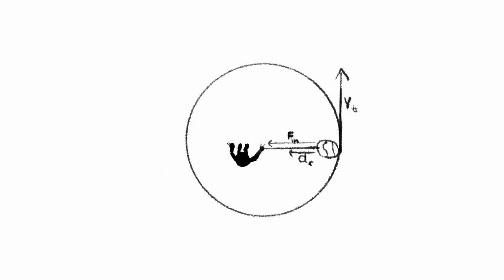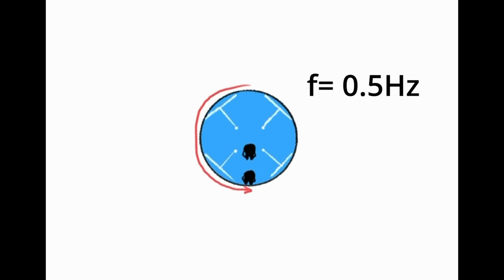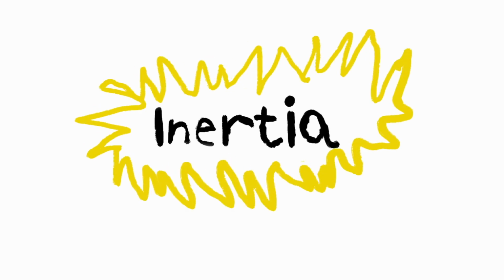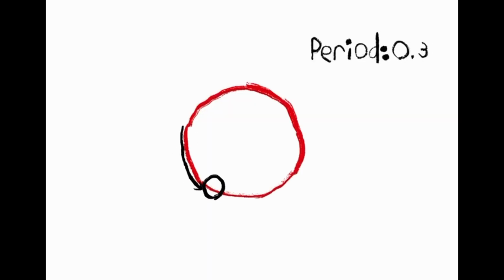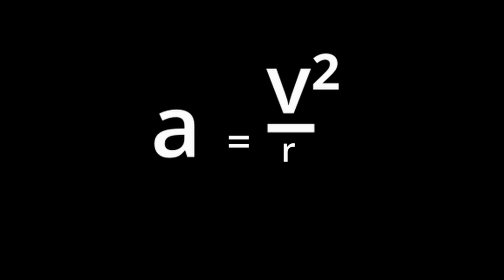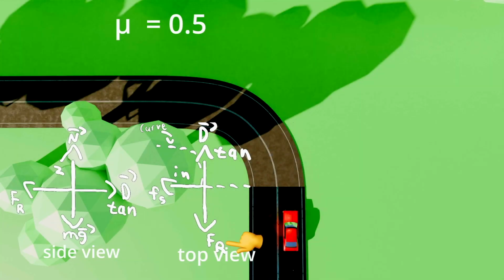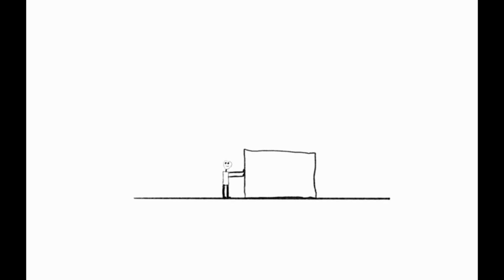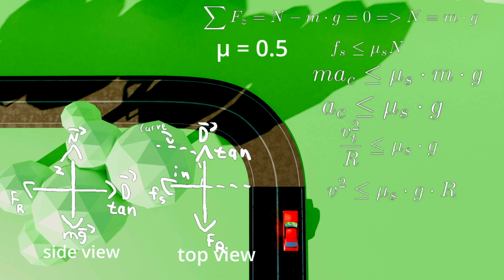ALL OF UNIFORM CIRCULAR MOTION explained in 8 minutes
Hello physics folks!
Do you ever wonder why you are getting pressed to the side when you are taking a turn? Many people think that the centrifugal force is responsible for that, but fun fact: The centrifugal force is not real.
In this video we look at everything you need to know about uniform circular motion. This includes  centripetal acceleration, centripetal force, tension, tangential velocity, angular velocity, frequency, and period.
This is the fifth part of my mechanics series.
Timestamps:
0:00 Intro
0:15 Basics of uniform circular motion
2:07 the centrifugal force is NOTt real
3:00 Explaining the equations
4:40 Example problem
5:37 static friction force explained
6:42 Example problem continues
7:35 FREE gift for you

Instagram name: learning_with_musti
If I get over a 100 Followers there, then I start posting more regular.